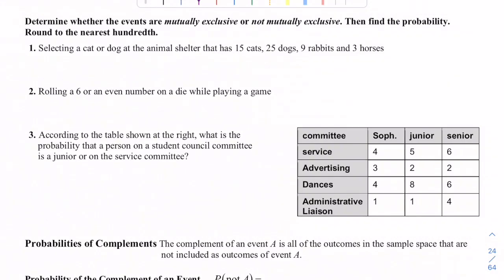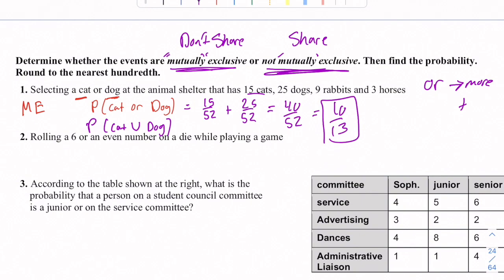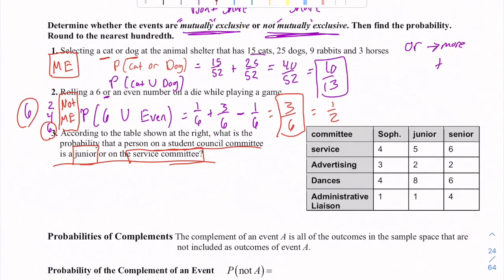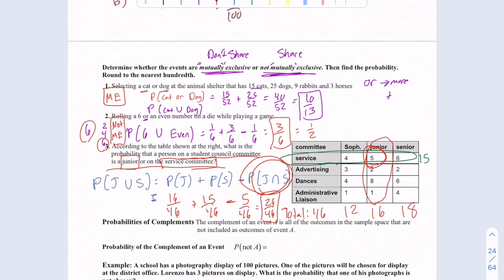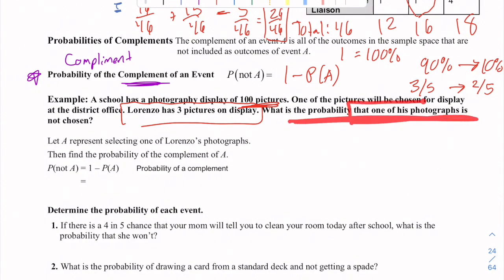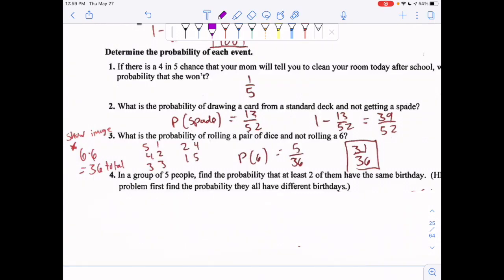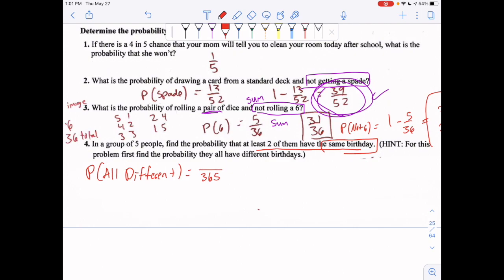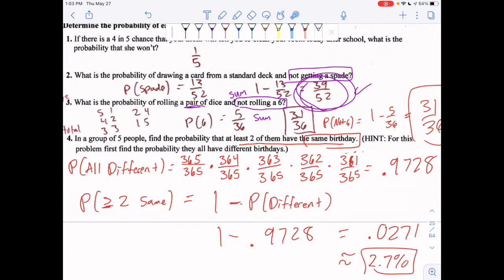Ch 13 6: Examples